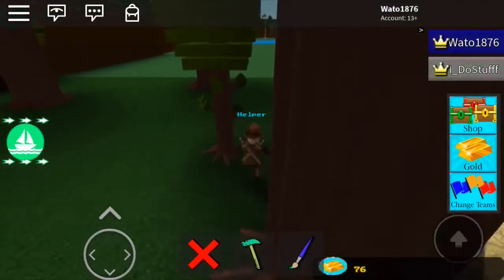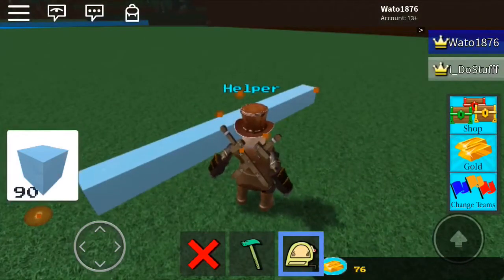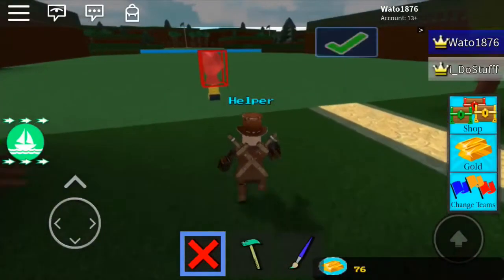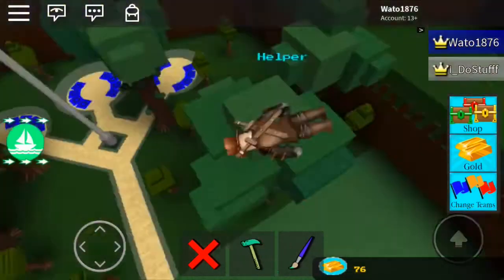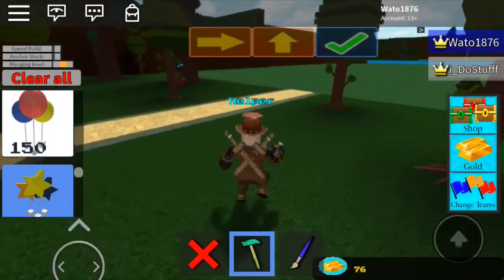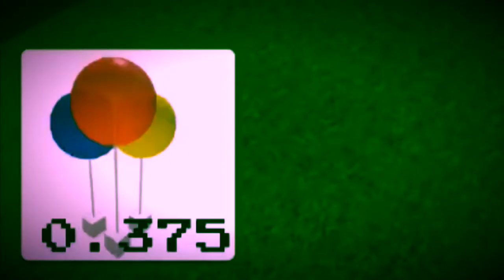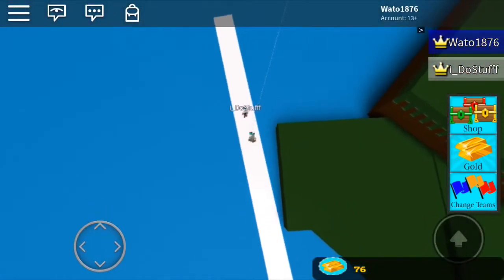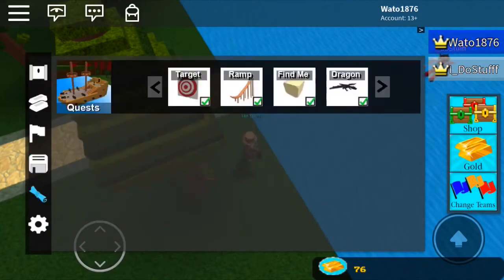The New Update in Build a Boat for Treasure is *Awesome*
Wow I can’t believe I did *this* in the title. So today I show you guys the new updates and some features along with many glitches.